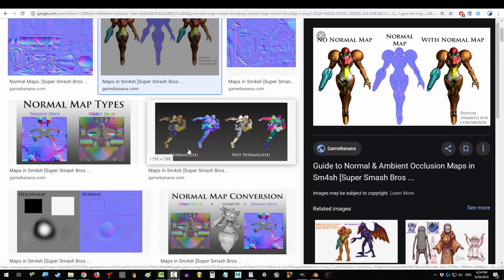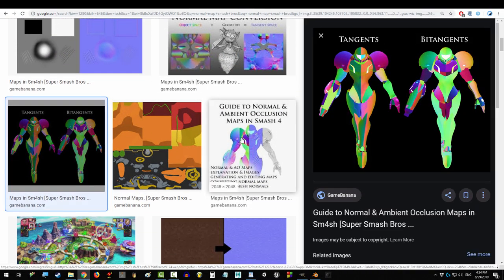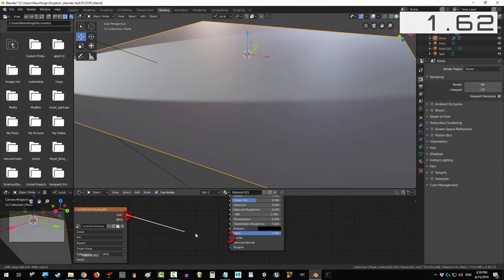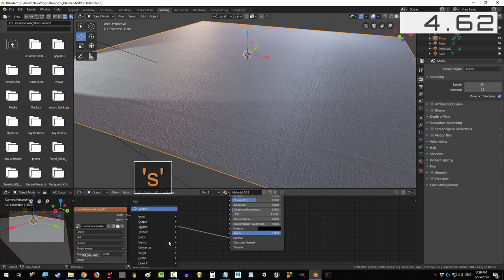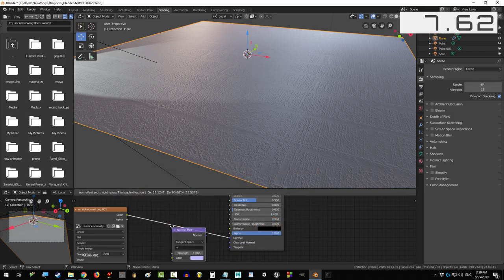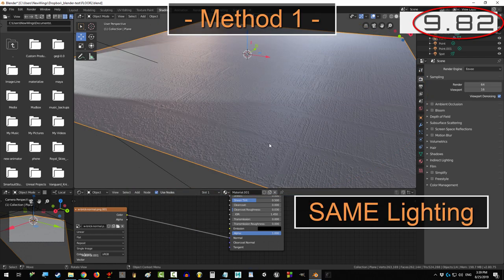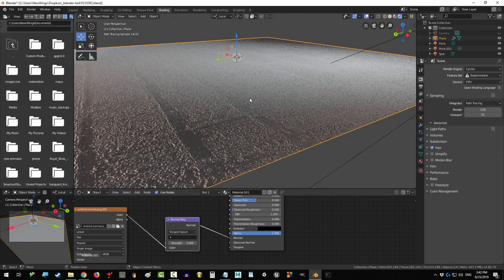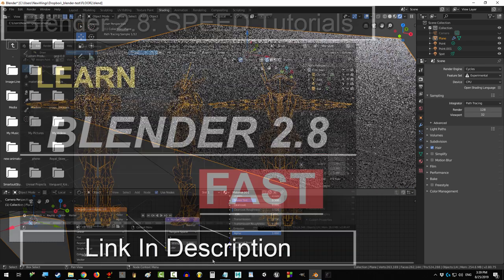Blender 2.8 : Principled BSDF - Apply Normal Maps (In 10 Seconds!!!)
Are you struggling to be normal? Not a problem!
In the next 10 seconds, you'll have the most normal objects the worlds ever seen!

- Royal Skies -